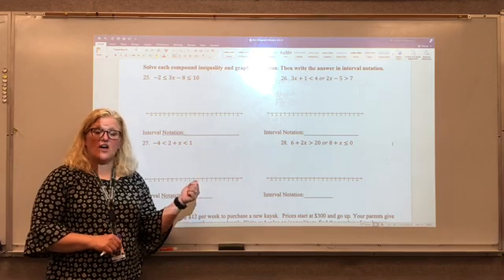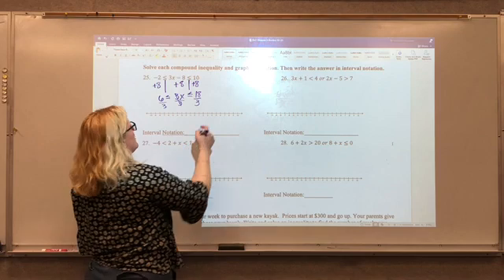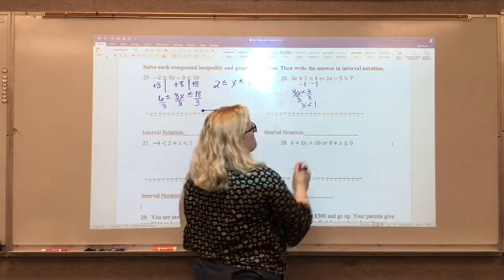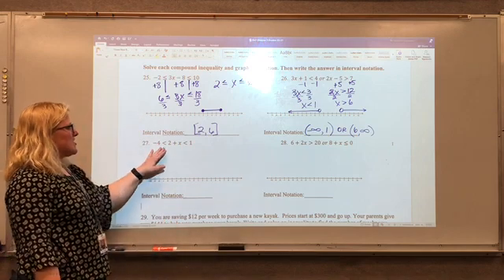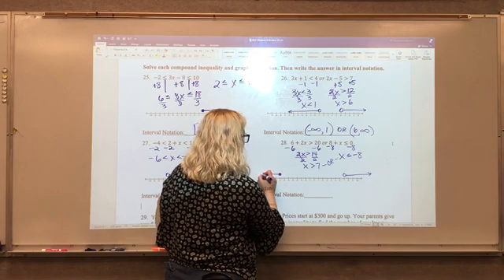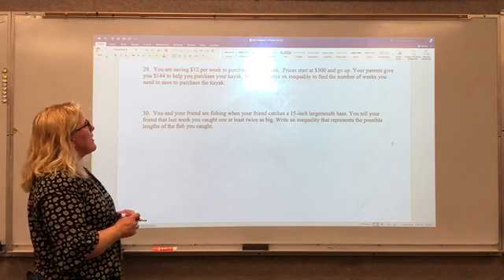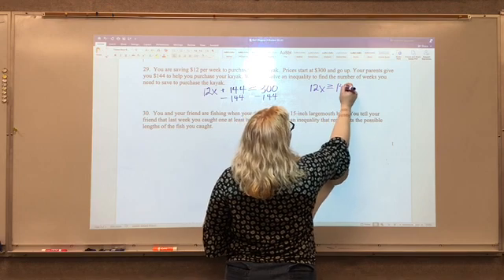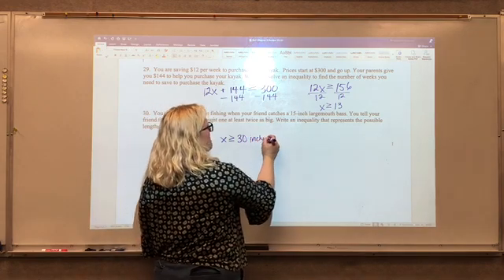SM1 2 Review, #25-30